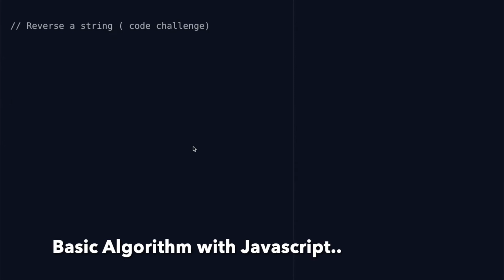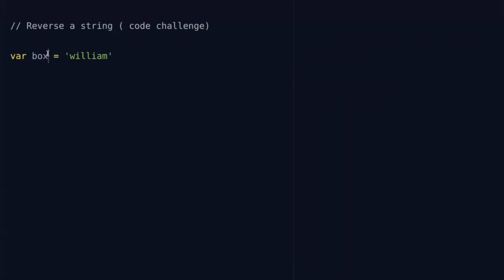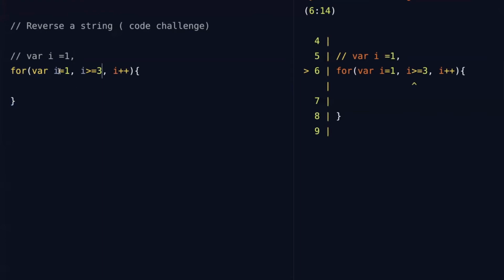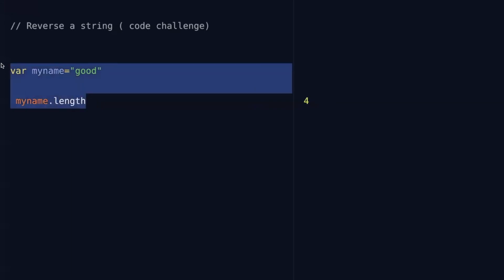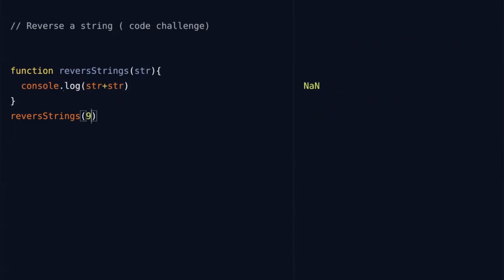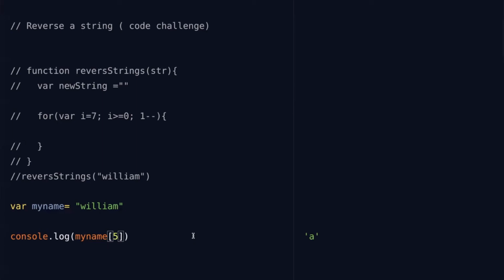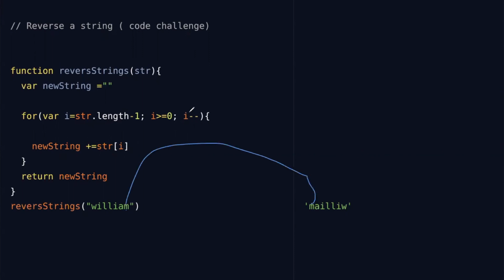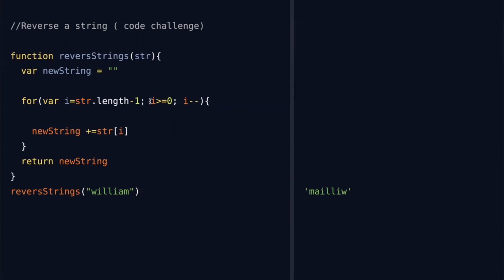Basic Javascript Algorithm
Javascript Algorithm to  Reverse String